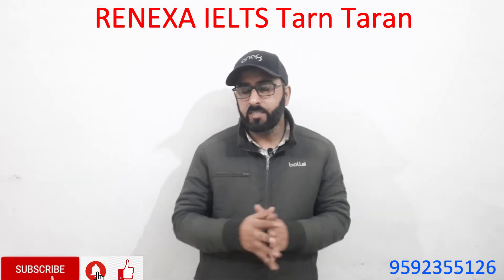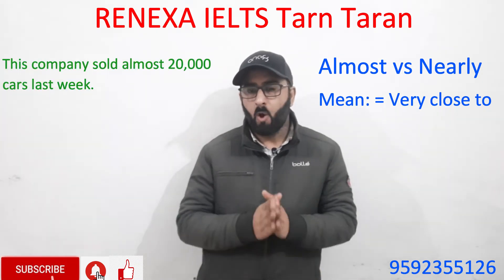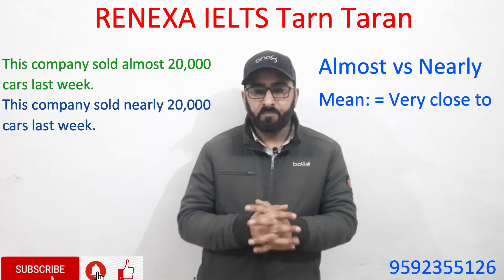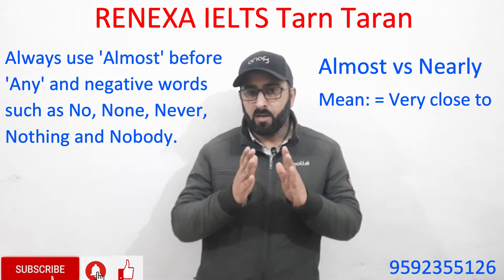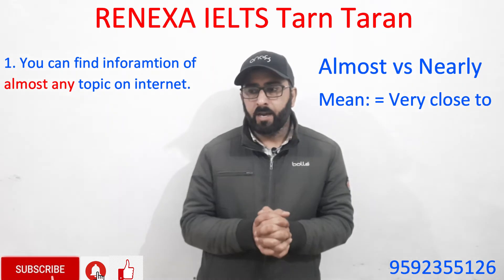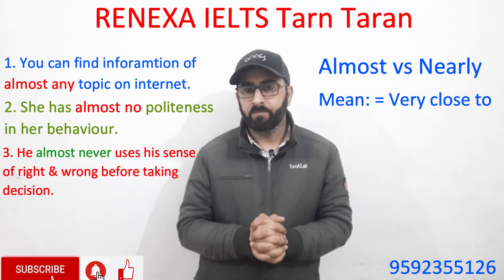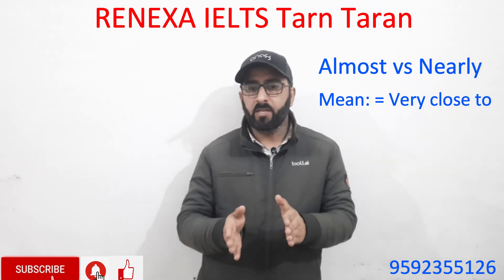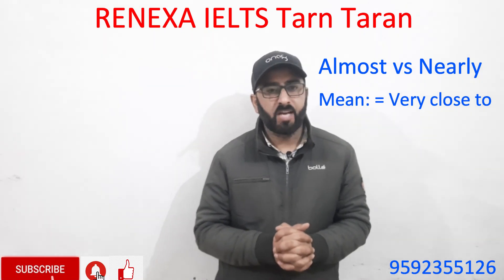Almost vs Nearly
After watching this video you will easily be able to distinguish between Almost and Nearly and make your English accurate.